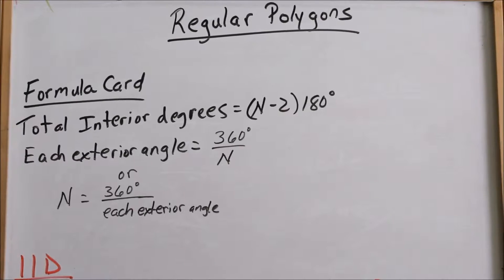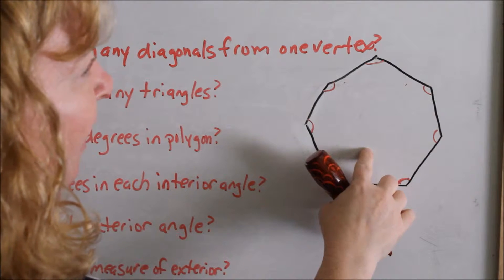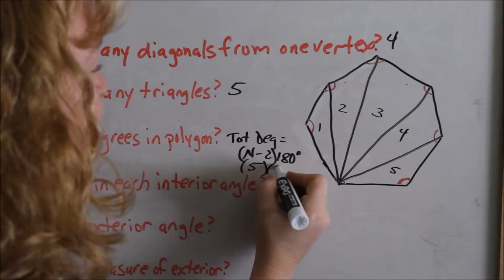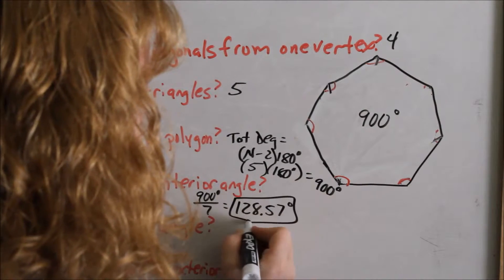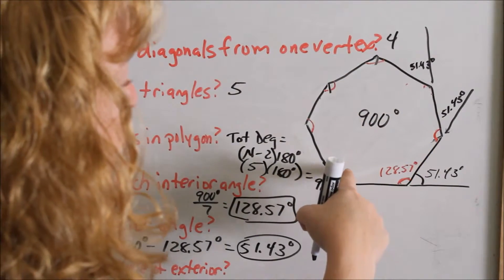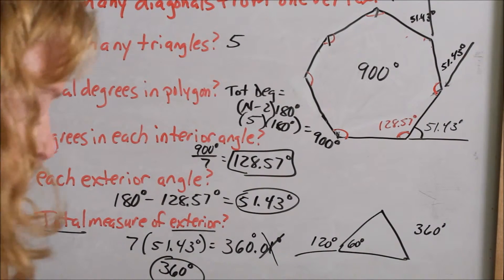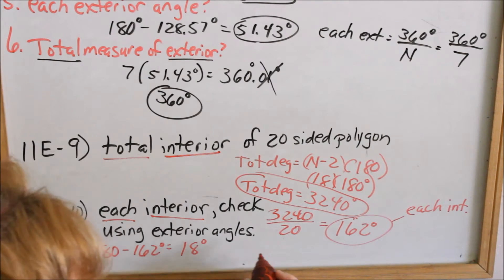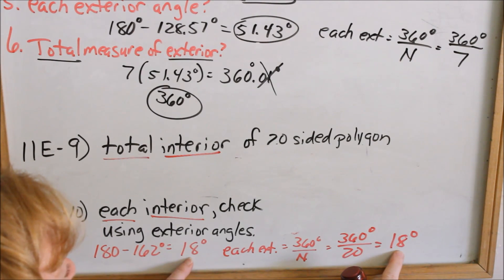Lesson 11 - Regular Polygons